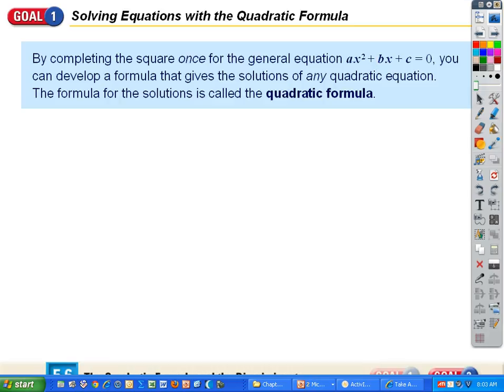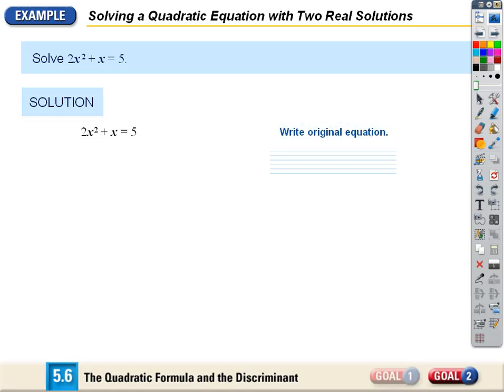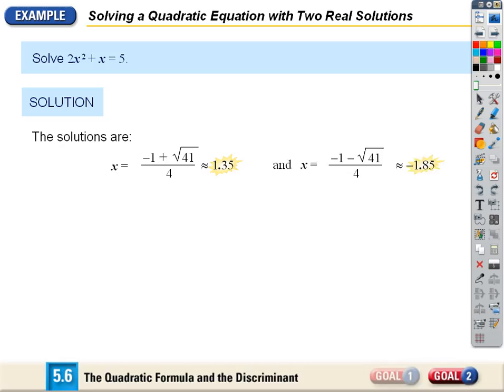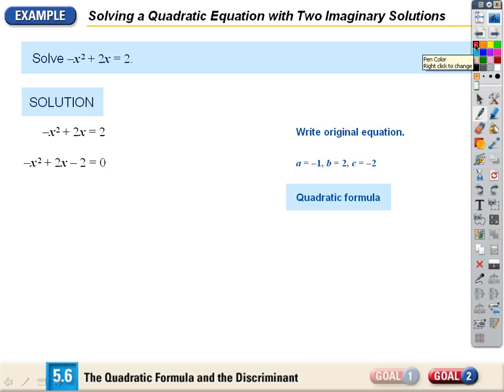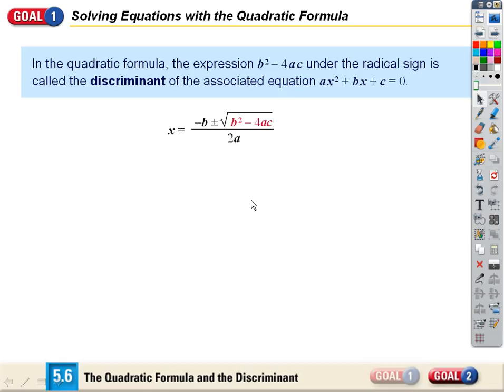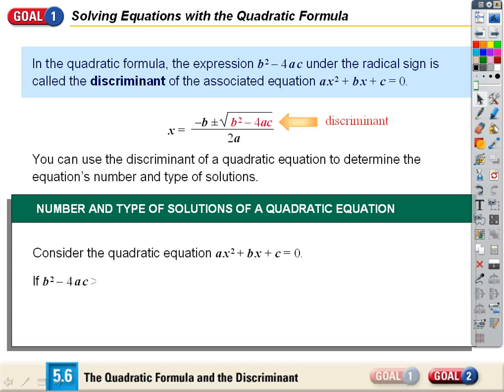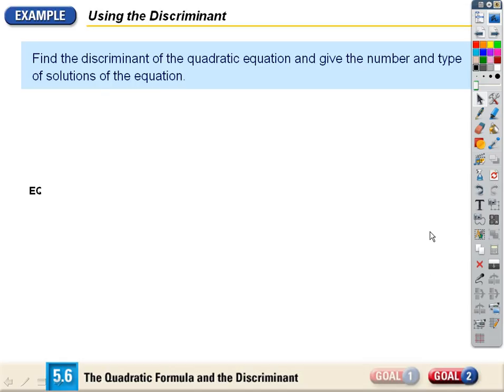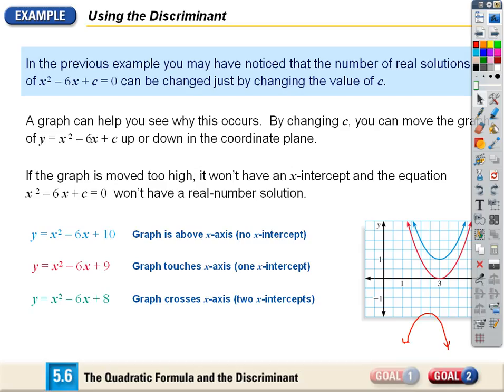2012 01 31 alg2 quadratic formula 2